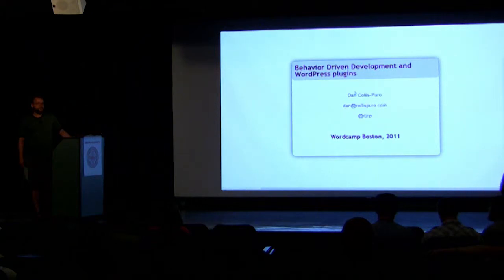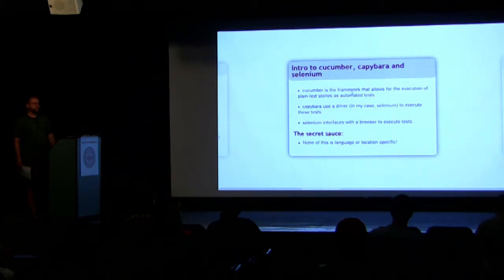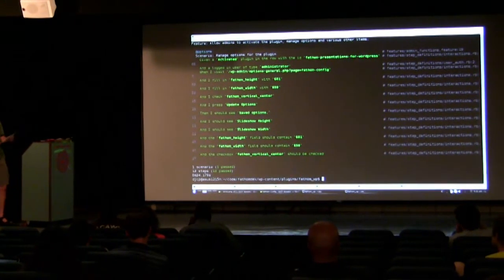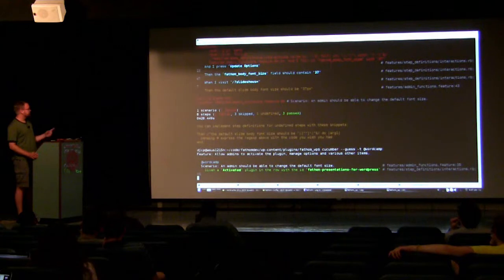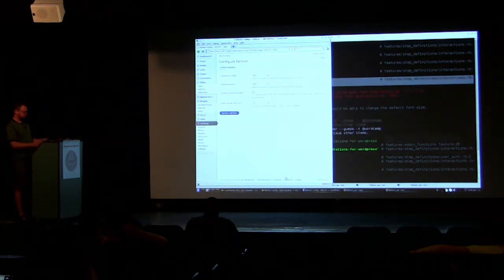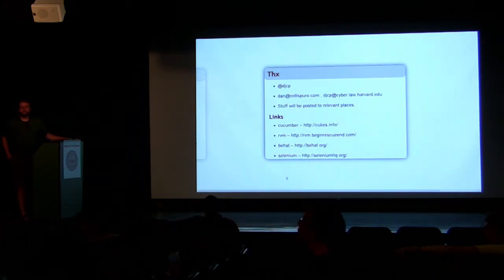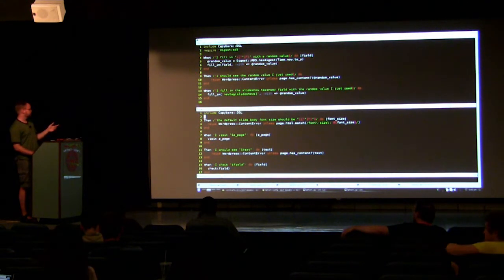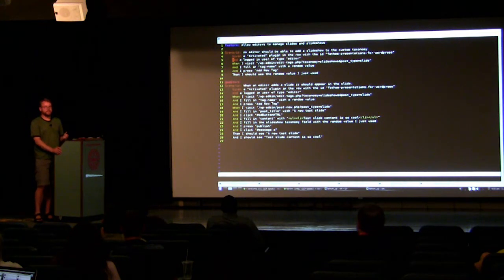Behavior Driven Development (BDD) and WordPress Plugins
Wordcamp Boston 2011. Behavior Driven Development (BDD) and WordPress Plugins Dan Collis-Puro.

Dan is a Senior Developer / Sysadmin for the Berkman Center for Internet & Society at Harvard University. He does the technical heavy lifting to keep blogs.law.harvard.edu going strong. He's a huge free software fan and finds himself drawn into wordpress development more and more as time goes on.